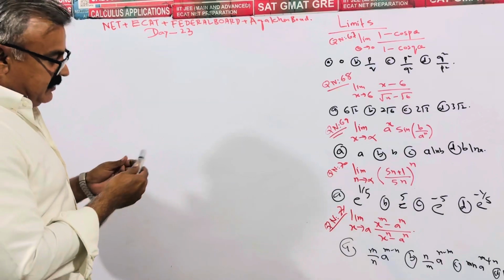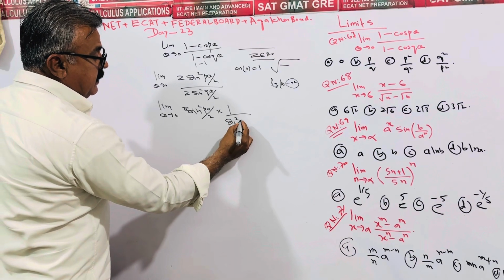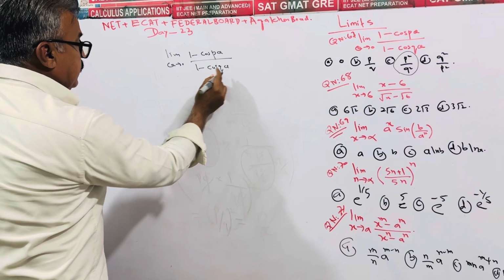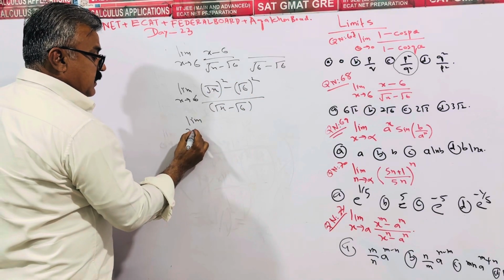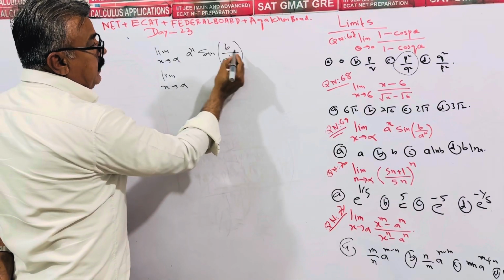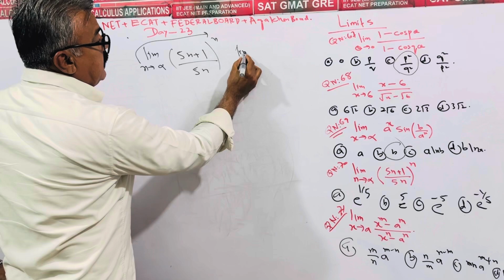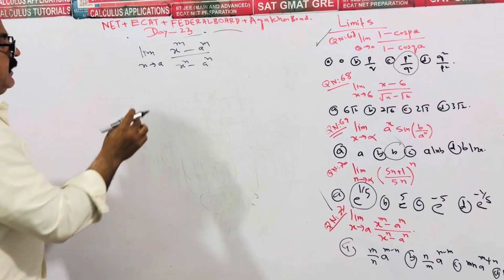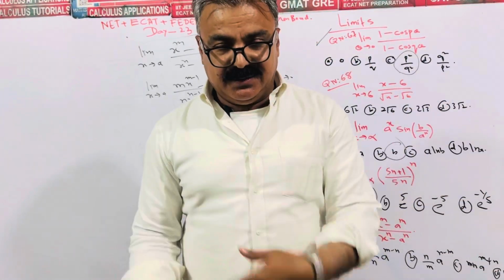NET+ECAT+FederalBoard+AgaKhanBoard (Day 23) “Limits”